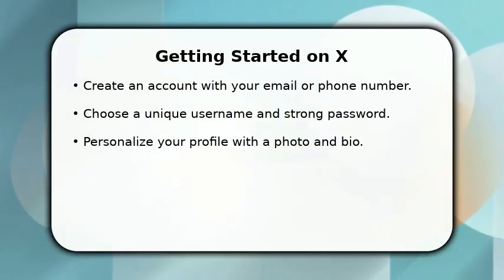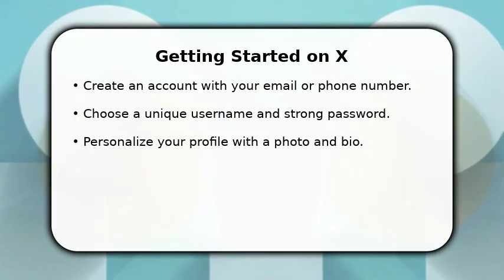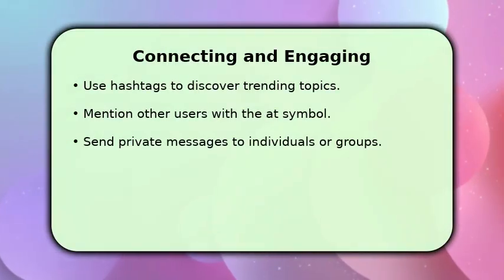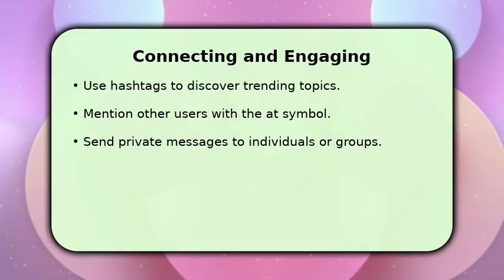How to Use Twitter for Beginners (Full Guide)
We'll also dive into advanced features like tweeting, retweeting, liking, and responding to tweets. You'll learn how to use Twitter's search function, create lists, and even schedule tweets in advance. By the end of this video, you'll be well on your way to becoming a Twitter pro! So, let's get started and explore the world of Twitter together.

Twitter for beginners, how to use Twitter, Twitter tutorial, social media marketing, Twitter tips and tricks, Twitter guide, Twitter basics, Twitter account setup, Twitter best practices